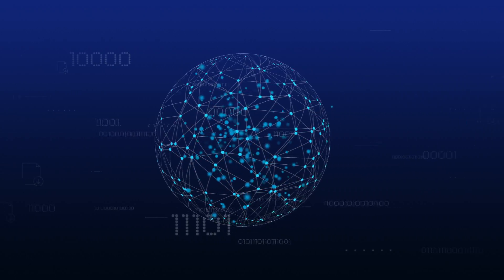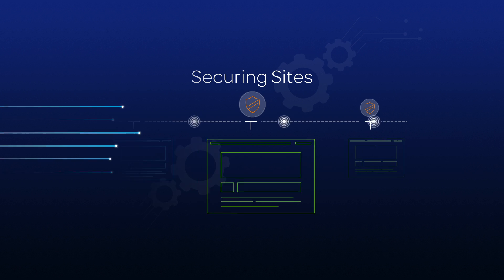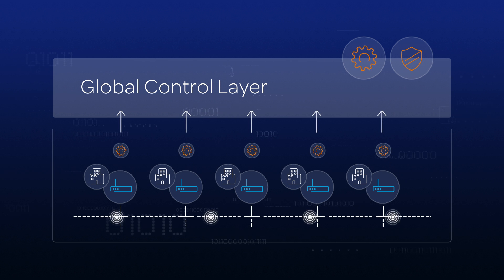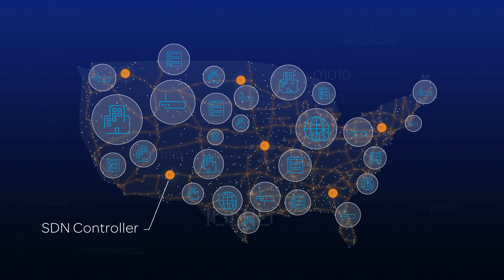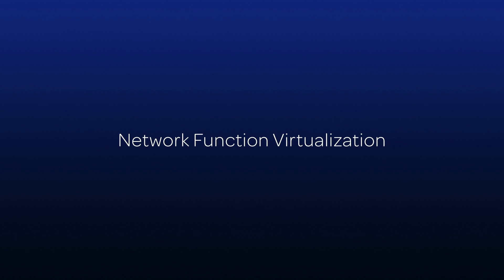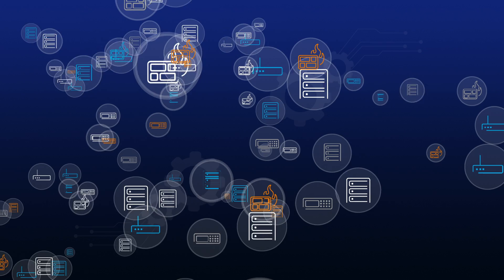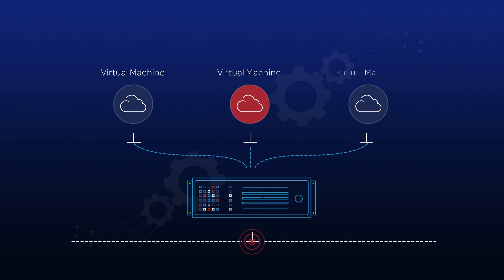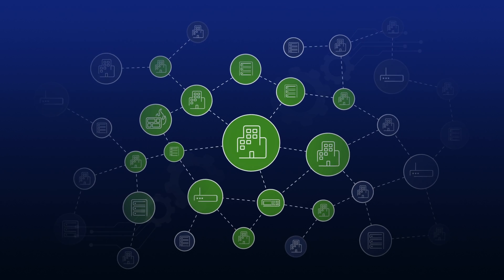Introducing AT&T SDN and NFV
What can AT&T Software Defined Networking and Network Function Virtualization do? - An introduction to the technology and its key advantages.